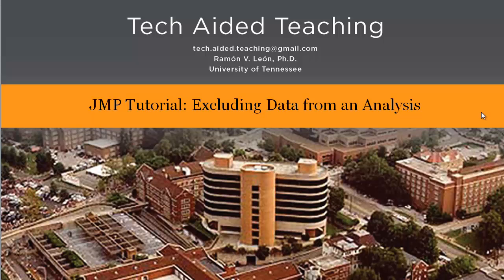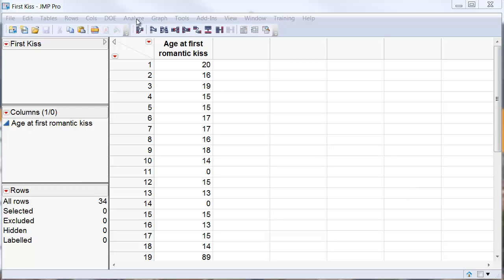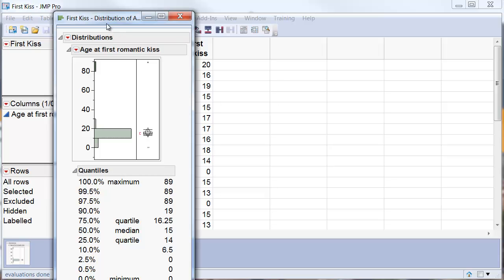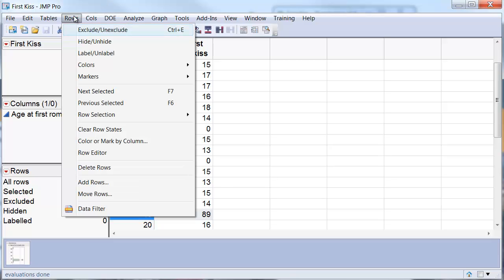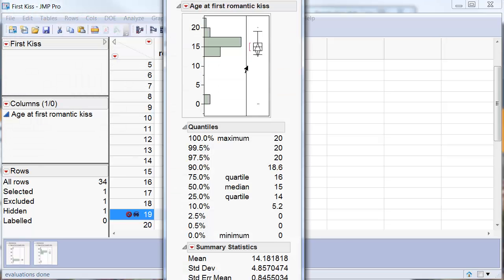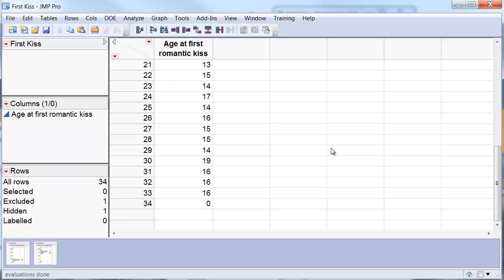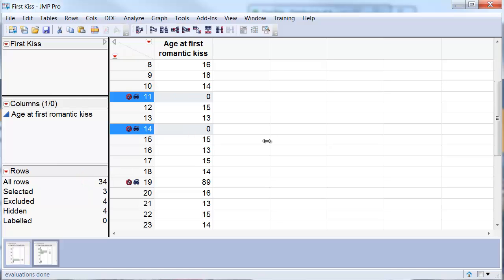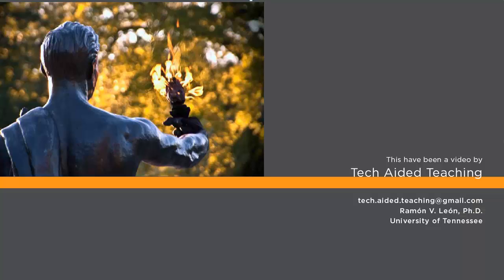JMP Tutorial: Excluding Data from an Analysis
This tutorial is intended for use in introductory statistics classes